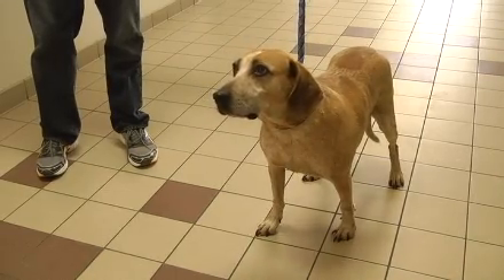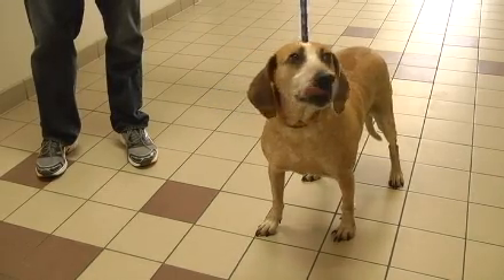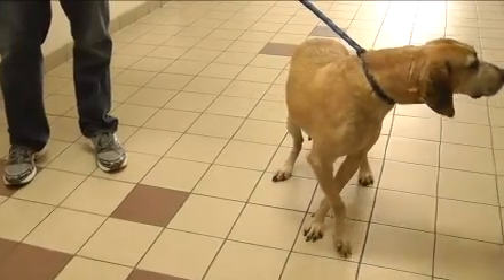Pet Tip 2/23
Mike Cherry with the Cherryland Humane Society gives us this weeks pet tip!